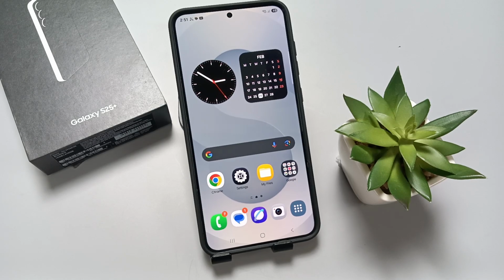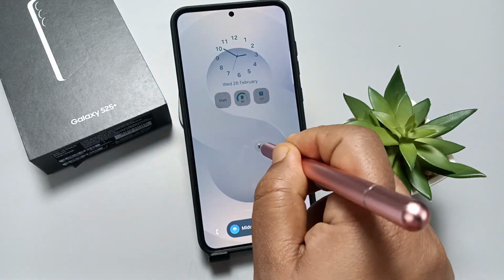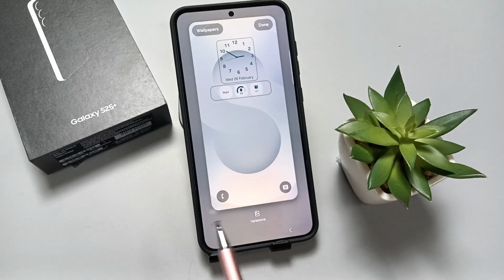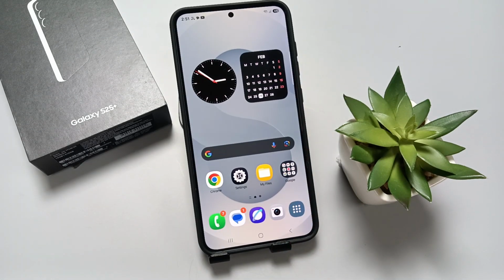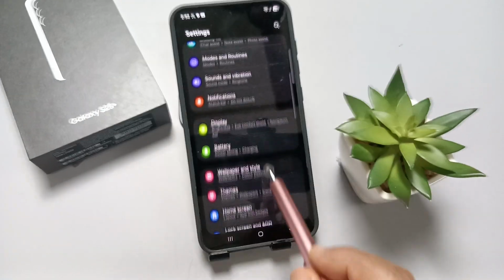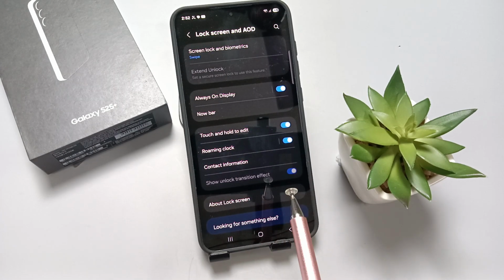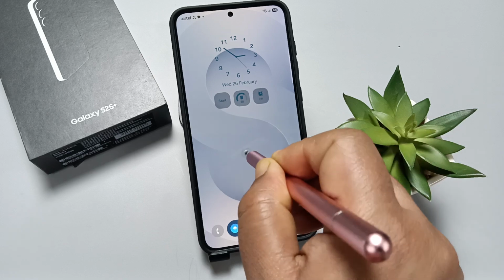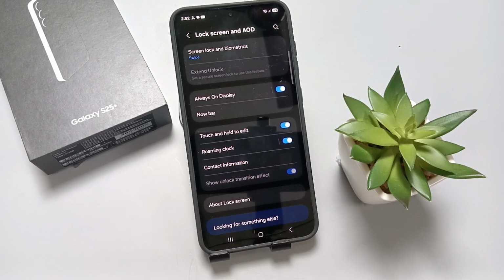Samsung Galaxy S25/S25+/Ultra | How to Touch and Hold to Edit Lock Screen on Samsung Galaxy S25+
In this guide, we'll show you how to touch and hold to edit the lock screen on your Samsung Galaxy S25, S25+, or S25 Ultra. Whether you're using the Samsung Galaxy S25 5G, SAMSUNG Galaxy S25 Plus, or SAMSUNG Galaxy S25 Ultra, customizing your lock screen has never been easier. Learn how to personalize your device with Galaxy AI and Mobile AI features. This step-by-step tutorial will help you optimize your lock screen on Galaxy S25 | S25+ | S25 Ultra.